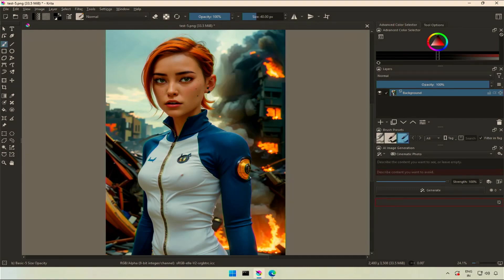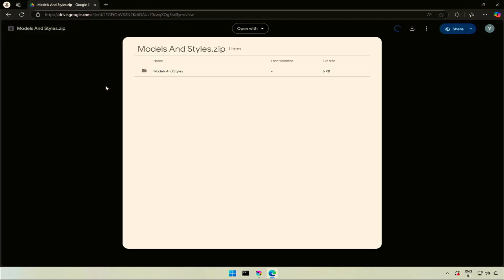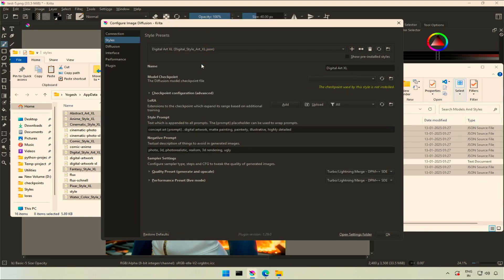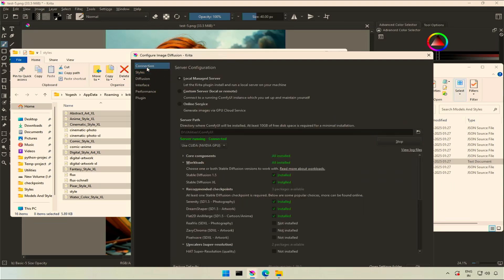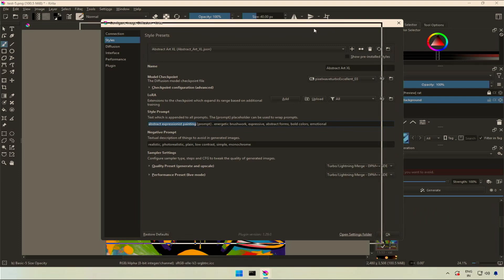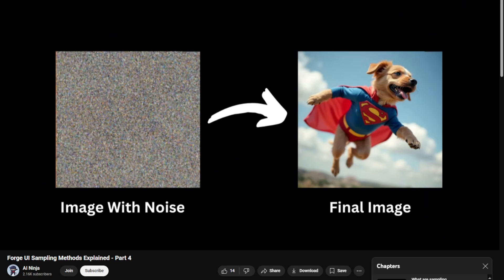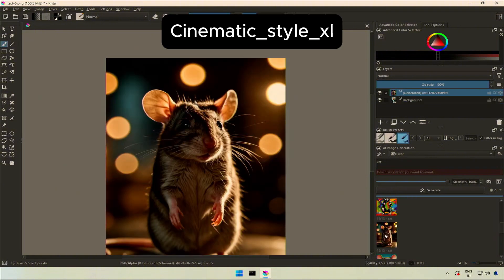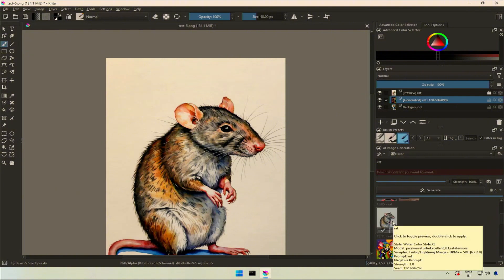Krita AI Diffusion - Share Your Styles - Style Preset Explained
🌟Share Your Styles with other users - Krita AI Diffusion 🌟
In this video, we will look at Krita AI Diffusion an image editing tool using the power of Stable Diffusing to generate image.
We will be looking at styles and sharing those styles with others. Also Understand how prompts are used in Krita AI diffusion. Understanding Sampler and more.

🔍 Timestamps:
00:00 Introduction
01:11 Download Styles in Krita AI
05:06 Style Prompt in Krita AI
05:58 Sampler in Krita AI

📥 Get Started:
Install Krita AI diffusion:

Happy creating! 🎨✨